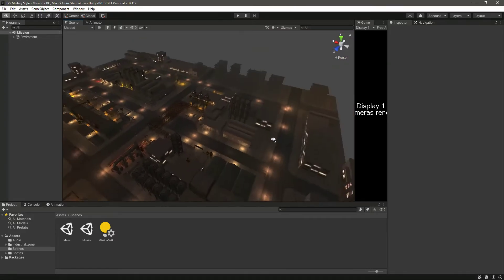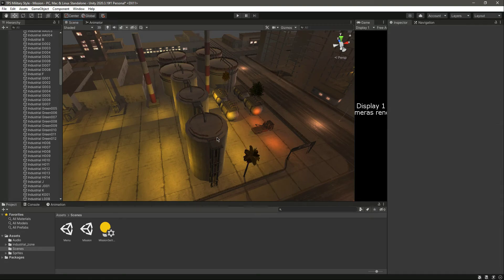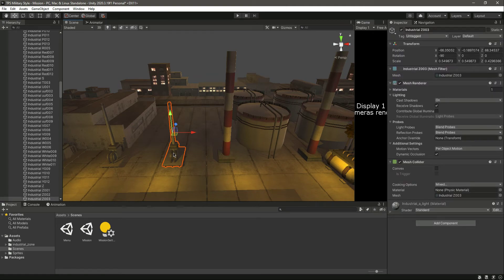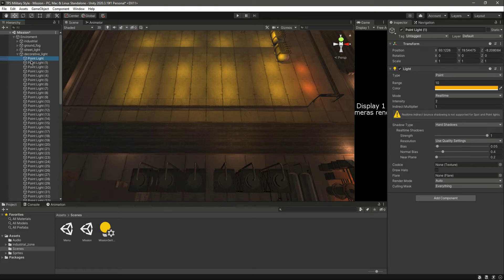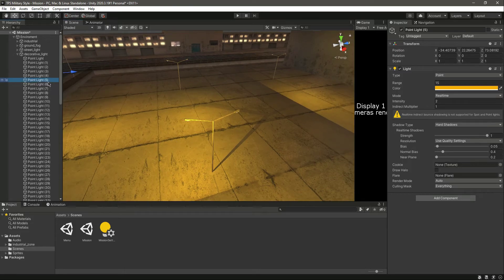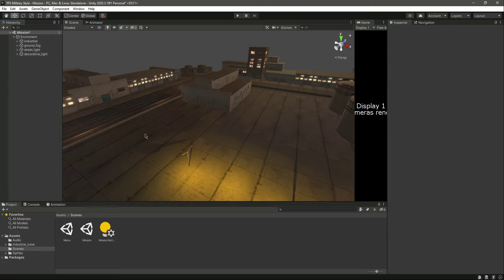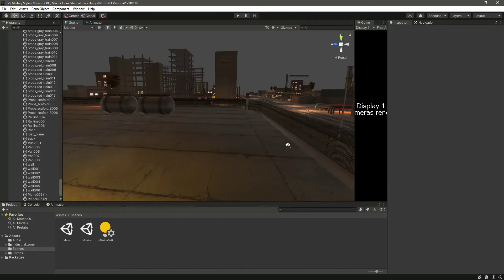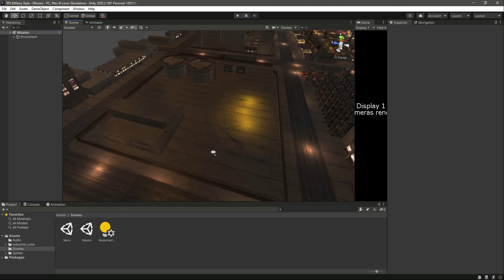Unity Mission System Creation - Third Person Unity IGI 3 Game Clone - Become a Game Developer 2022